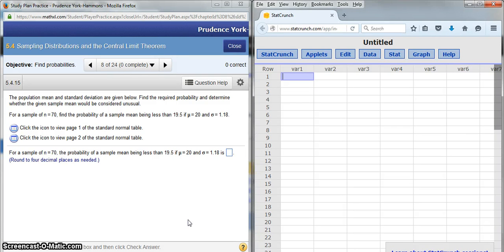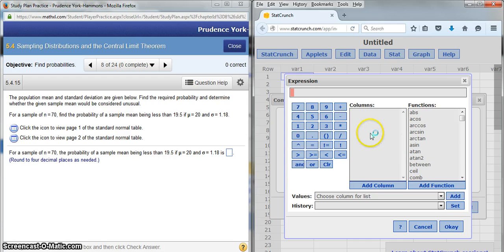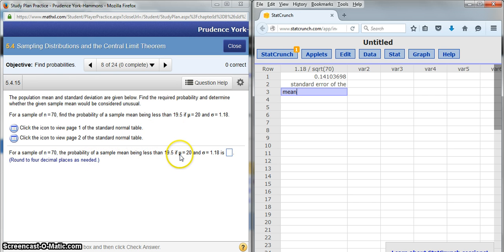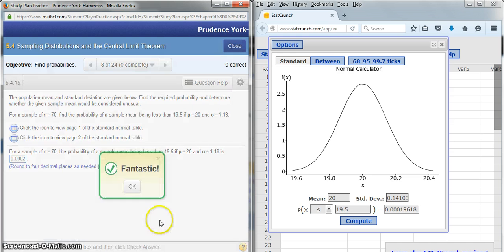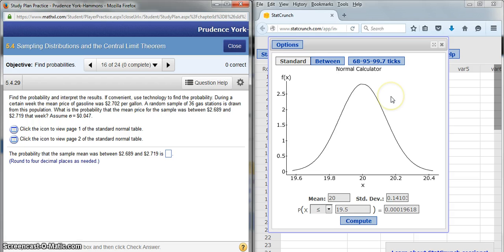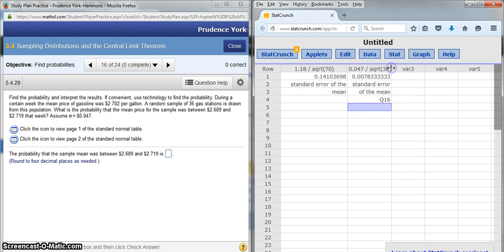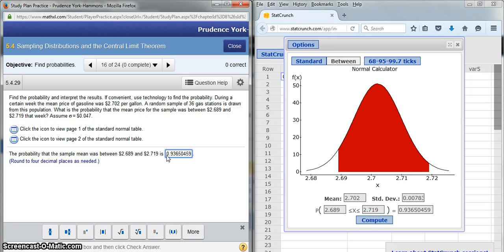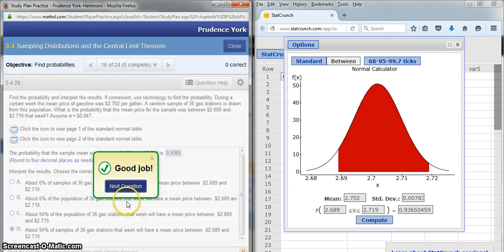Ch 5 Section 4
Using StatCrunch to find probabilities given that you have taken a sample of size , n,  of a population with a given mean and standard deviation.